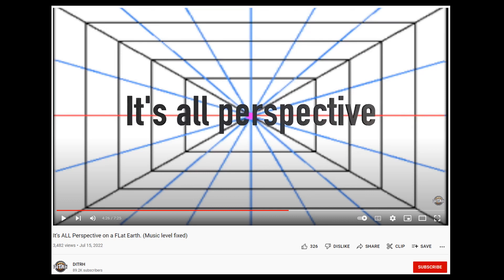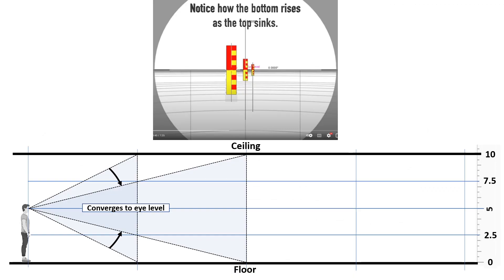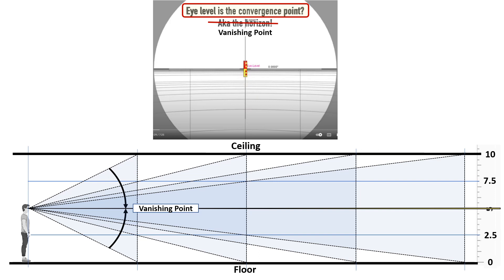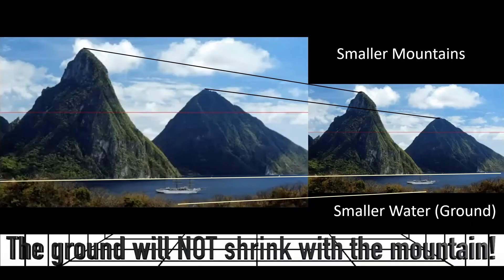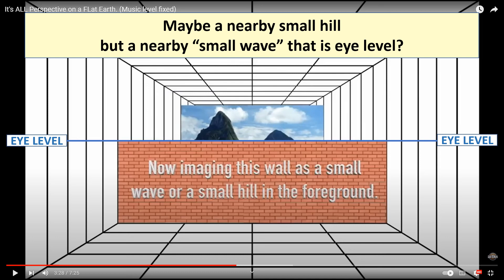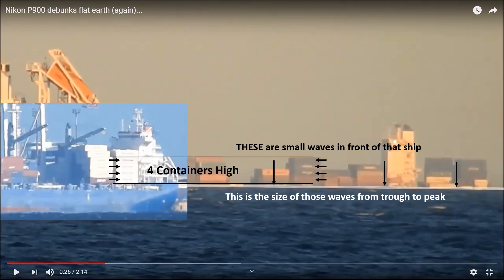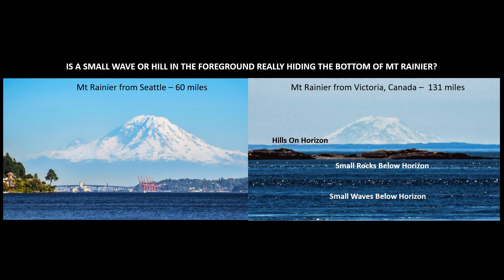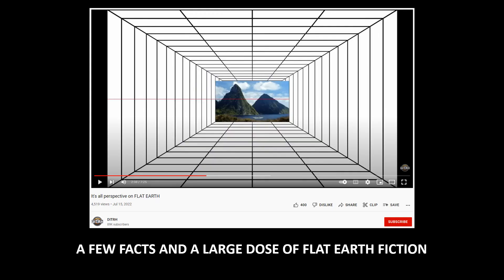DITRH Perspective on FE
Perspective facts combined with perspective fiction.
0:00  Intro and orthographic angular size
2:19  Does the ground rise?
2:48  Proportionally smaller perspective
3:26  Larger ground?
4:07  Close objects occult far objects
4:40  Small waves in foreground?
5:47  Missing ship hull example
7:05  Missing Mt Rainier example